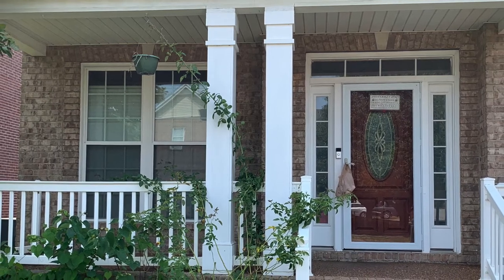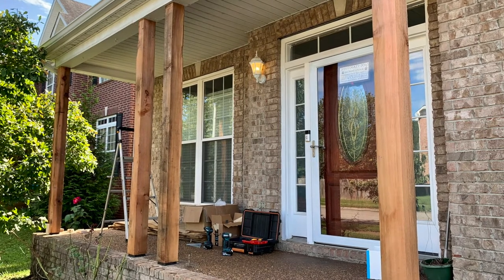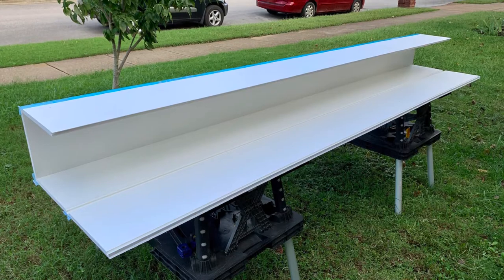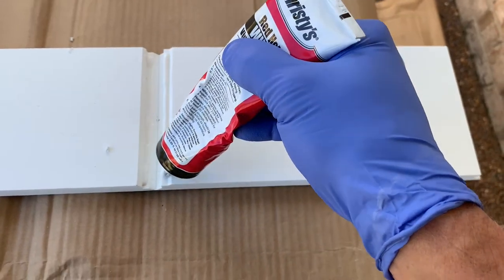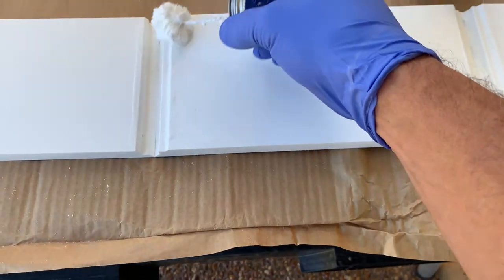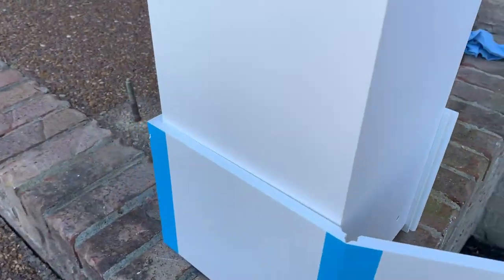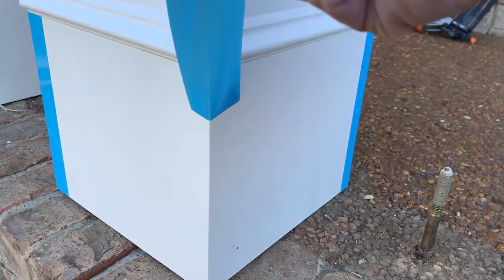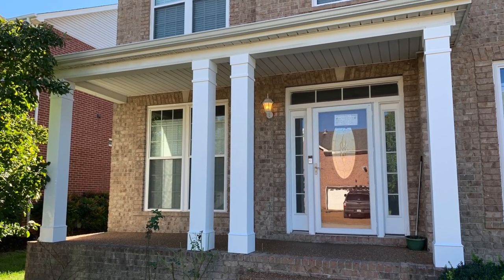VersaWrap Installation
Versawrap PVC column wraps by Versatex.
They are very easy to install and will never rot.
They do not require painting.